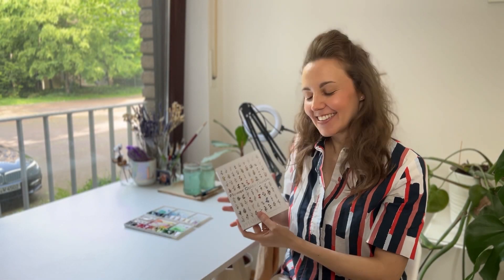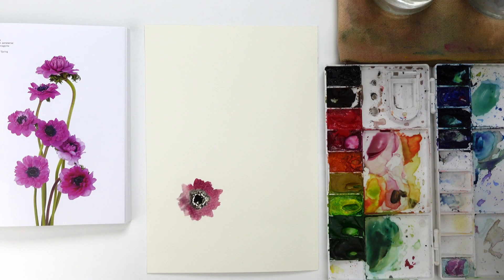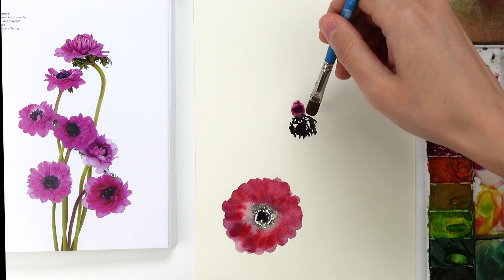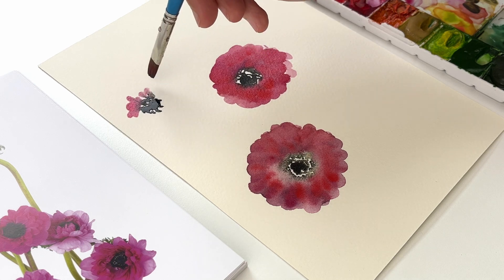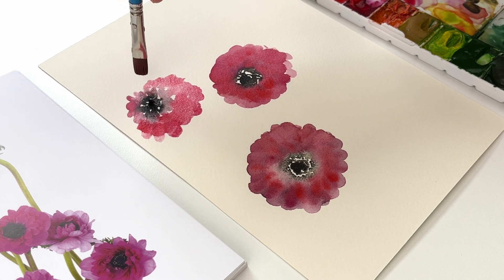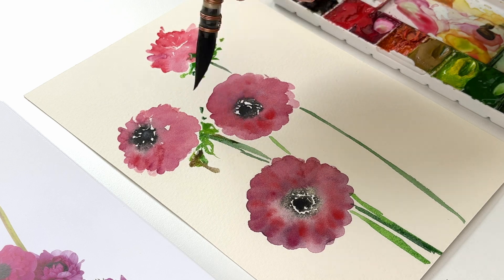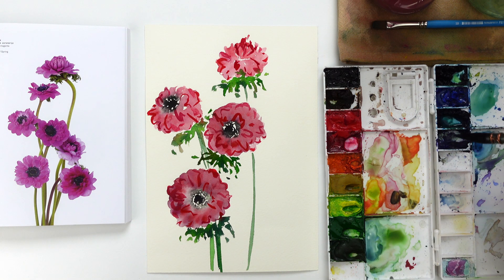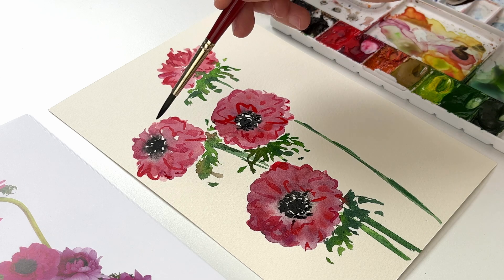Anemone - Day 15 of the "20 Day Flower Creation Journey" - The Floral Watercolor Foundation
Hello my friends and welcome to DAY 15 of the "20 Day Flower Creation Journey," a foundation to watercolor floral painting.

Following these 20 tutorials, you will be able to master your brush strokes, become more confident painting flowers, and get inspired to paint new ideas.

For the next 20 days, Monday to Friday, I am going to release a new video on this channel, which you can also find in the "20 Day Flower Creation Journey" playlist.

Today's tutorial is focused on anemones, bright and colorful flowers with a characteristic black center.

I will take inspiration for this painting from the Flower Color Guide Book (Anemone page 323), and I will guide you step-by-step through each and every part of the process.

I will explain my way of thinking when I approach a new painting and by the end of the video you will be able to apply the same for your own painting experience.

I hope you enjoy the tutorial and that you learn something useful from it!

Chapters:
00:00 Intro
00:27 Flowers
07:43 Stems
08:43 Leaves
10:32 Contrasting strokes flowers
12:20 Contrasting strokes leaves and stems
12:48 Highlighting black disks

All my Painting Supplies:

Round brush: Princeton Heritage 4050, size 6
Round brush: Princeton Heritage 4050, size 12

Filbert brush: Princeton Select, size 8
Filbert brush: Princeton Blooms, size 12
Filbert brush: Da Vinci FIT Synthetics, size 10, 12, 20
Filbert brush: Princeton Velvetouch, size 6

Mop brush: Paul Rubens, size 4

Quill brush: Princeton Tec Aqua Elite Series P4850 quill

Paper: Saunders Waterford St Cuthberts Mill, cold pressed, 100% cotton
Alternative paper: Arches, cold pressed, 100% cotton

Watercolor in tubes: Schmincke Horadam
Green Earth
Sap Green
Yellow Ochre
Quinacridone Magenta
Lemon Yellow
Scarlet Red

Watercolor in tubes: Winsor and Newton Professional
Mars Black
Burnt Amber
Scarlet Lake
Opera Rose
Orange Winsor
Prussian Blue
Cobalt Blue
Phthalo Turquoise
Ultramarine Violet

Camera: Sony ZV-1
Camera mount with light: Overhead Camera Mount
Lighting: NEEWER Softbox Lighting Kit